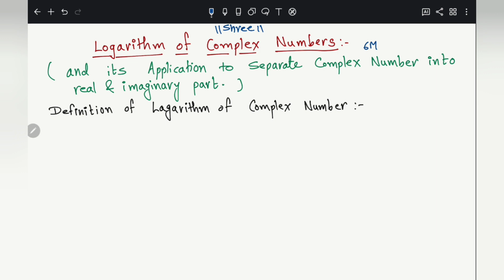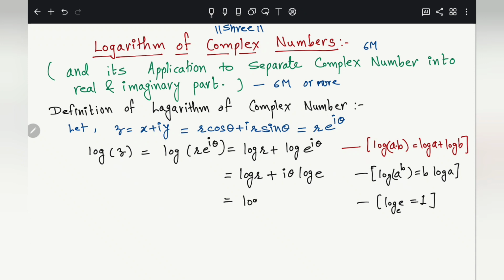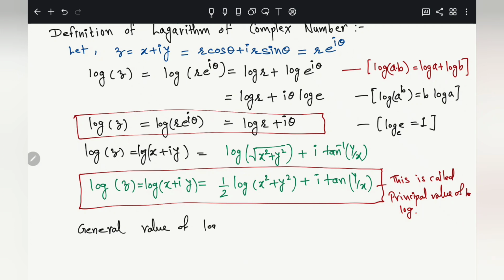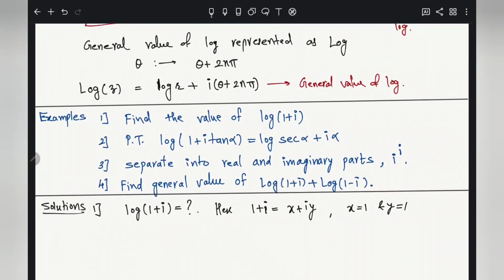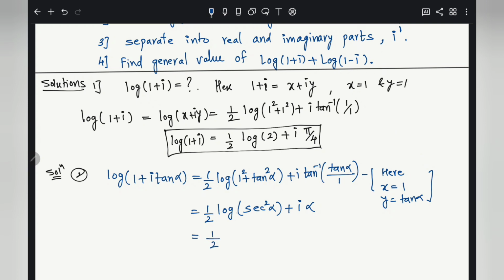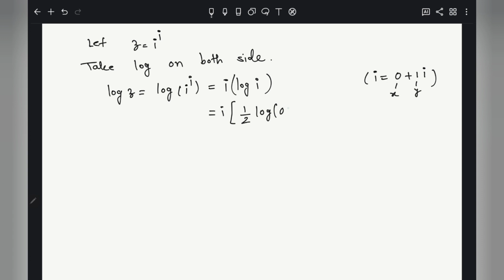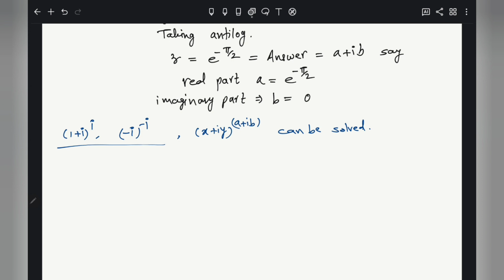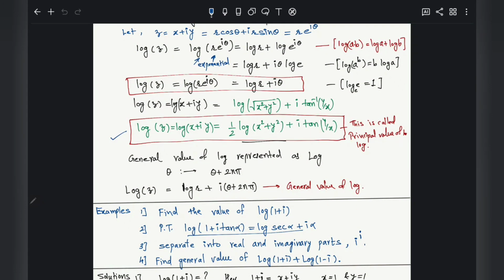Logarithm of Complex Numbers and Its Applications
This video is crafted to elucidate the concept of logarithms for complex numbers, accompanied by illustrative examples. It delves into the applications of logarithms, particularly in the context of separating complex numbers into their real and imaginary components.